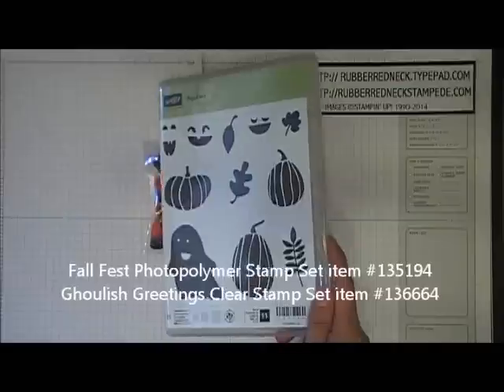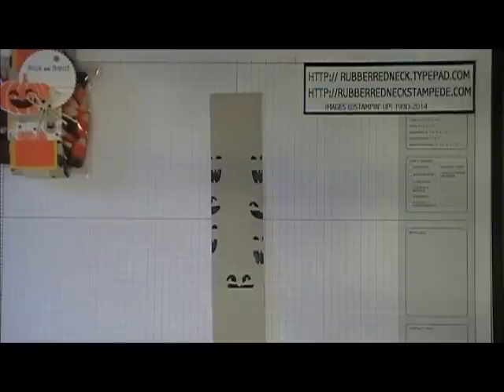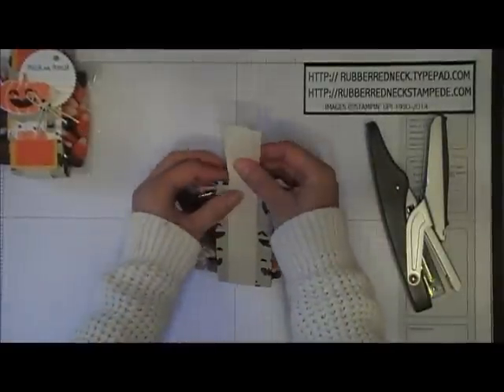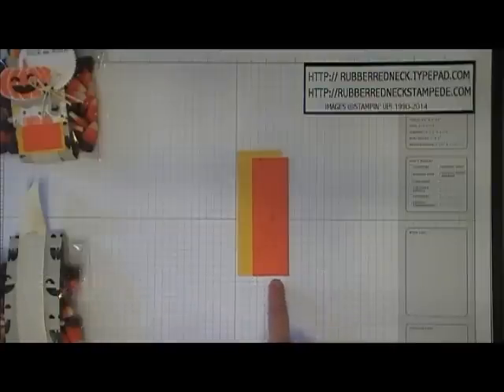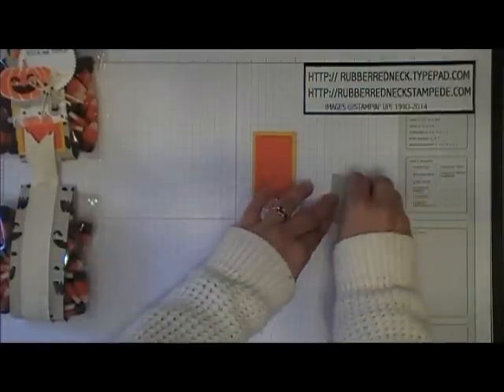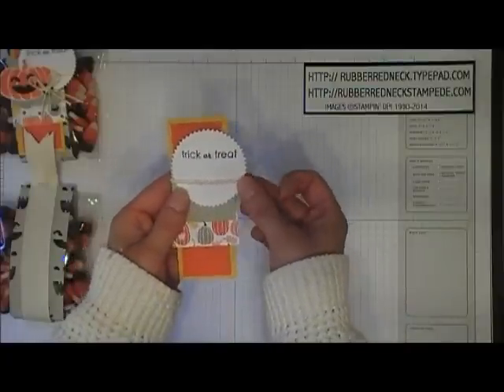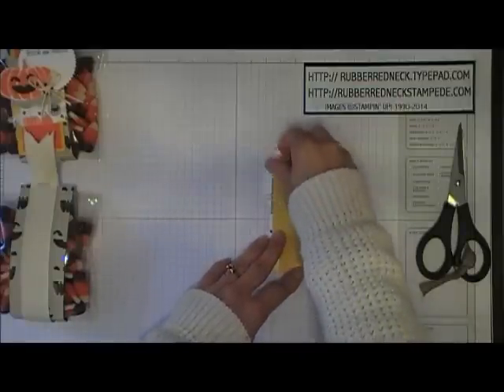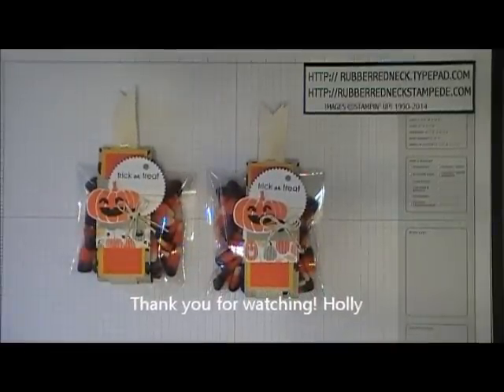Rubber Redneck Stampin' Up! Fall Fest Candy Corn Wrapper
Learn how to make this cute and fun tea bag holder with me using the Fall Fest Stamp Set. Stampin' Up! Demonstrator Holly Krautkremer My Blog My Stampin' Up! Holly